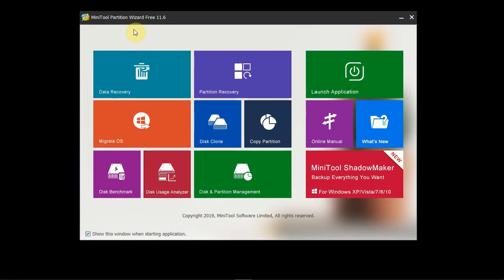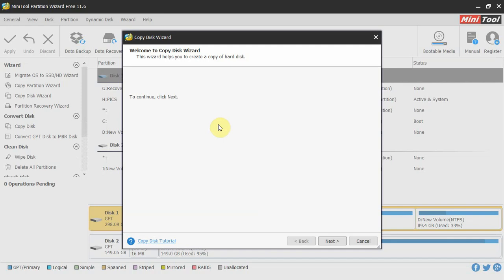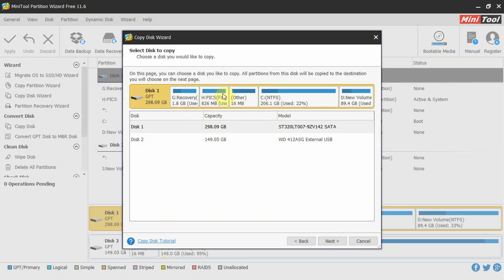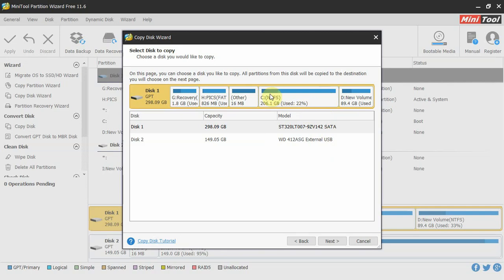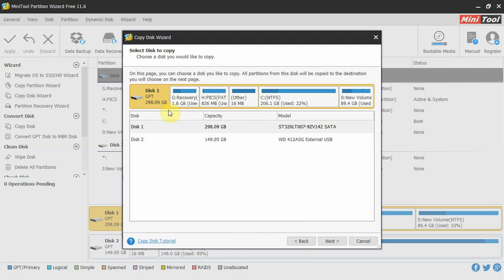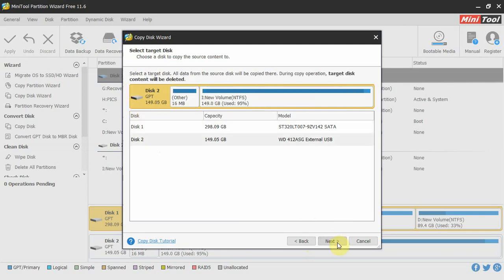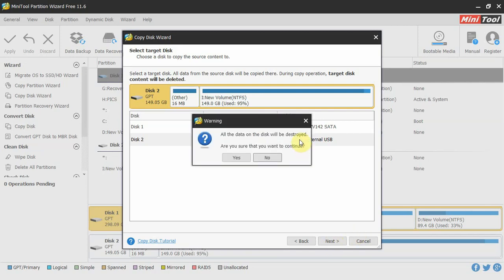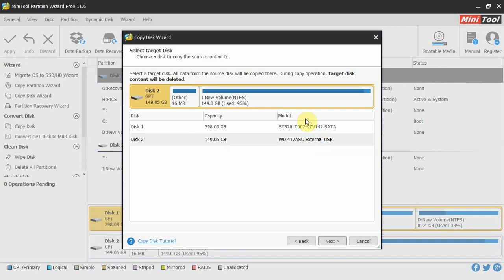How to Migrate your Operating system and Clone your disk?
With mini partition wizard you can perform aloooot try it!!!